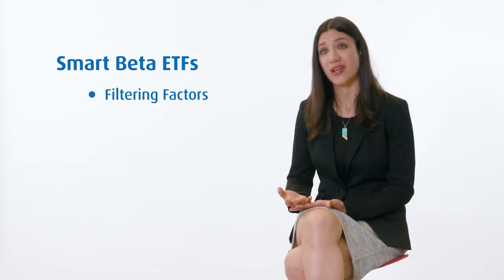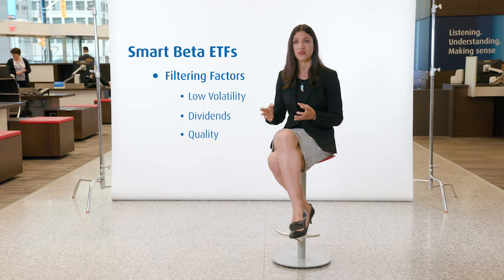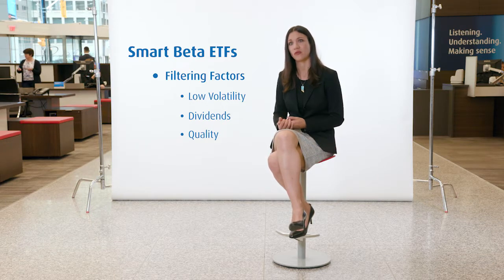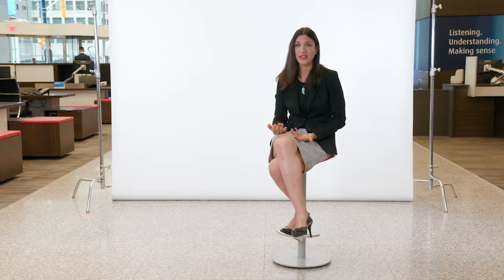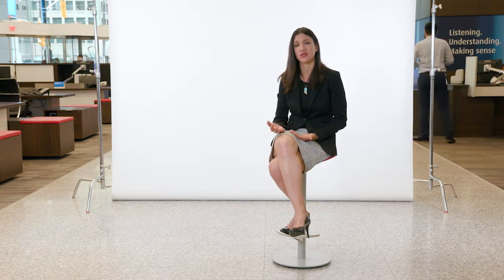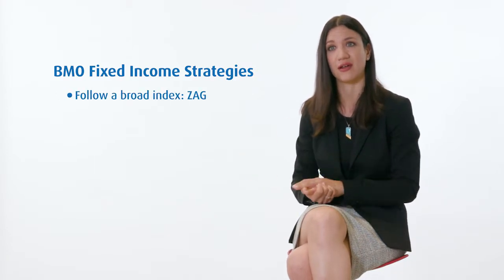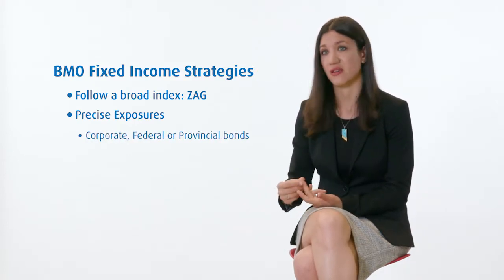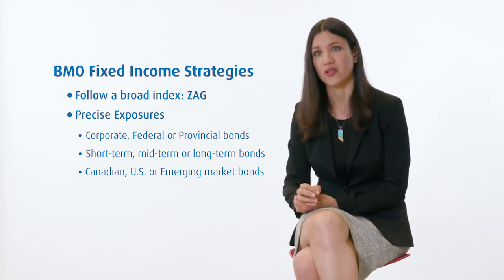Understanding ETFs - BMO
Erika Toth, the Bank of Montreal's ETF Specialist takes you through best practices on strategies of how to use ETFs in this primer to Understanding ETFs.